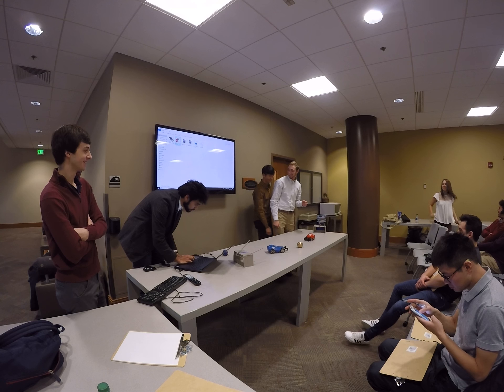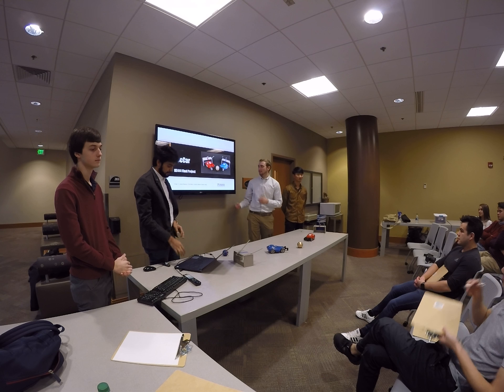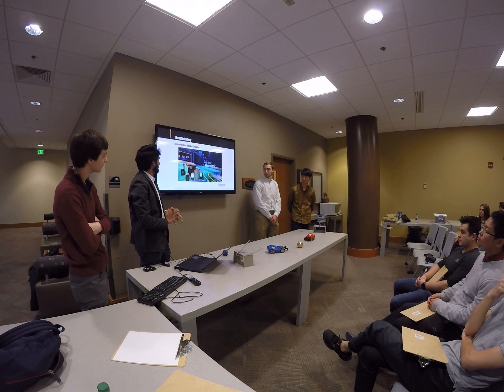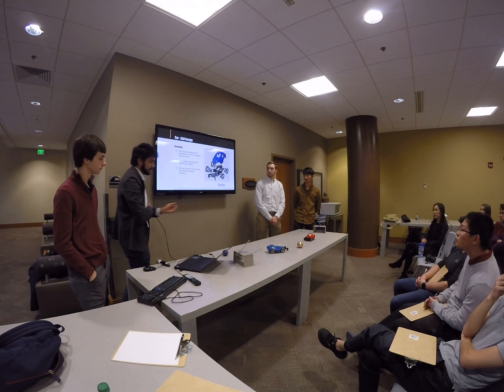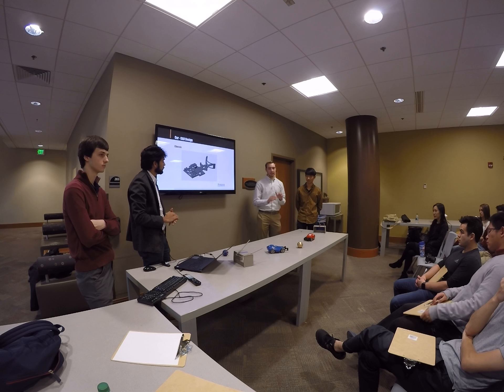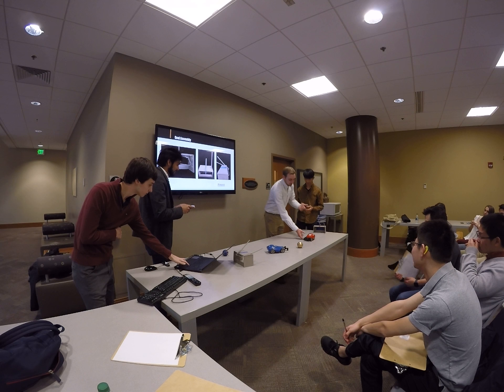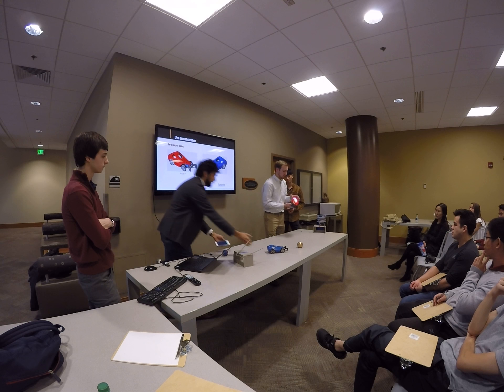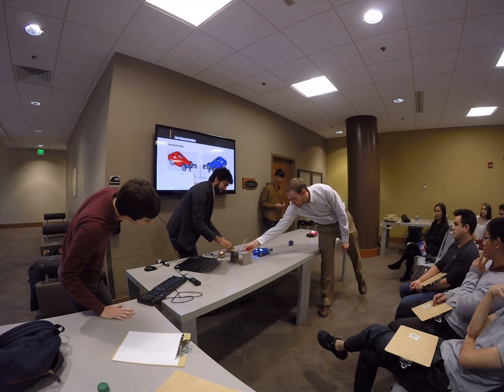ME444 2018 Fall G11